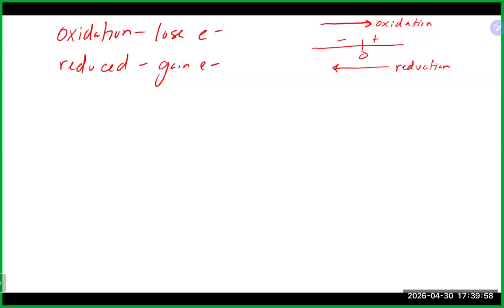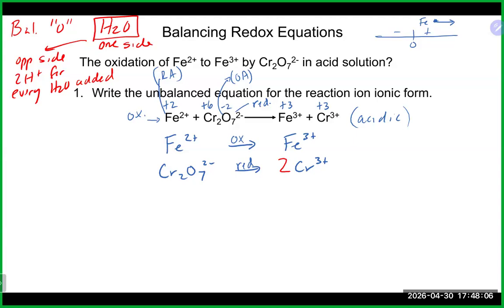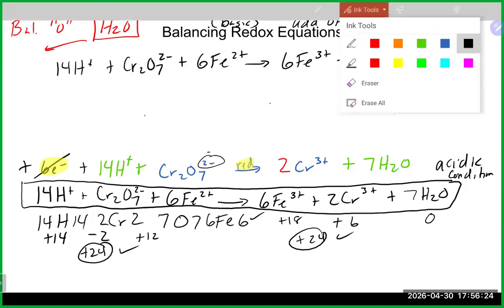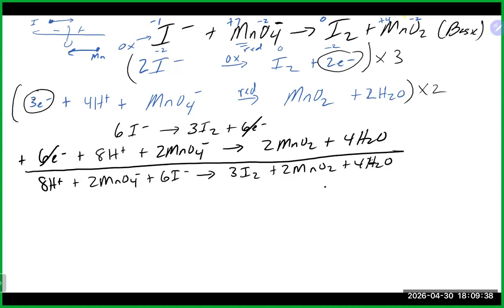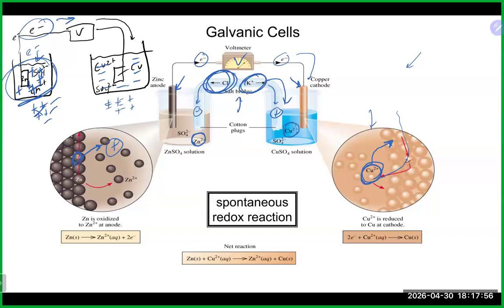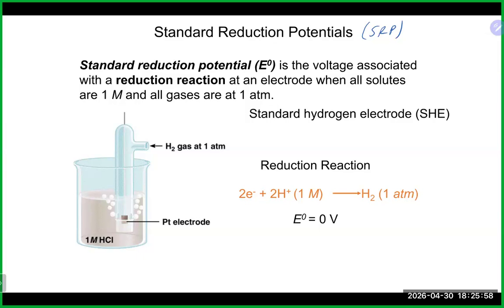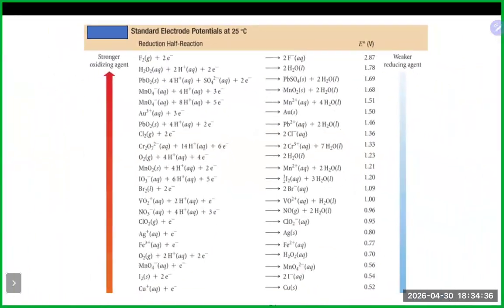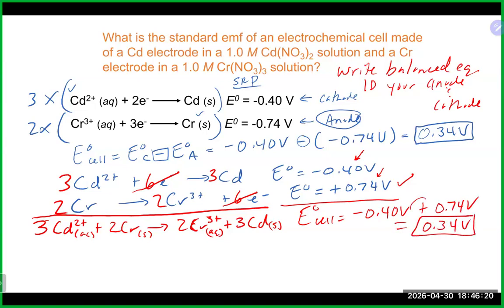Chem 200B Lecture 4/30/26 (Ch 17)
We lectured on Ch 17 (balancing redox reactions in acidic and basic conditions, Galvanic cell, SRP, Ecell)